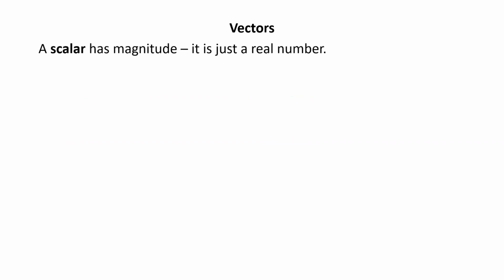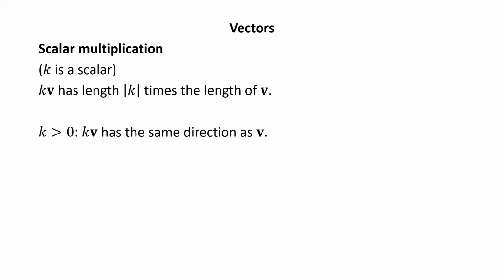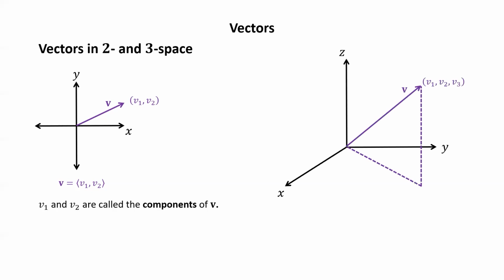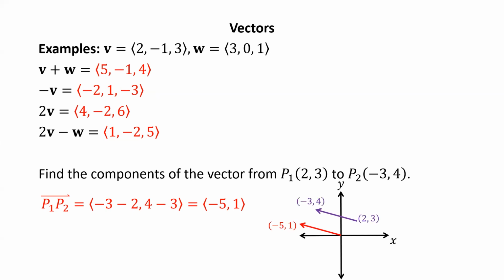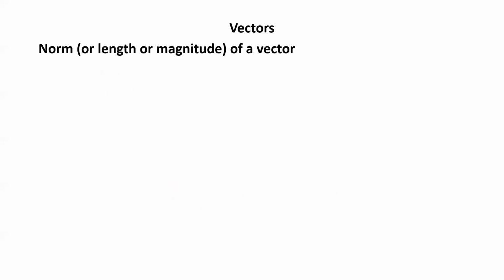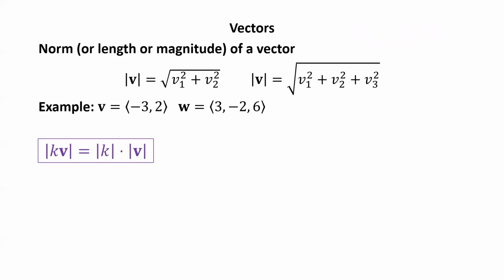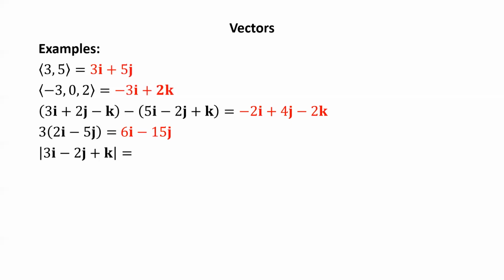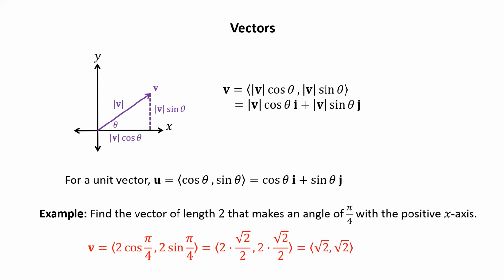Multivariable Calculus 2 - Vectors